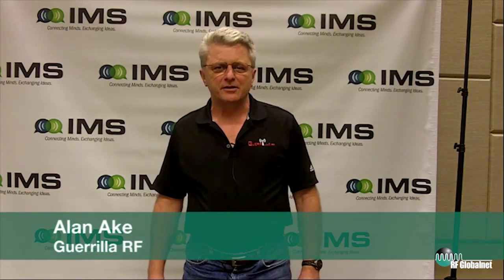Two New High-Linearity Gain Blocks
Alan Ake with Guerrilla RF spent a few minutes in the press room at IMS 2015 to tell us about two new broadband, high-linearity gain blocks. Watch the video to learn more about their unique specifications and capabilities, as well as an unexpected application they’re recently discovered they can be used for.